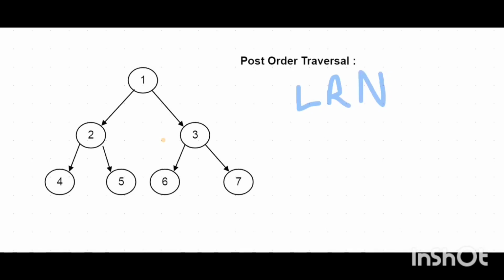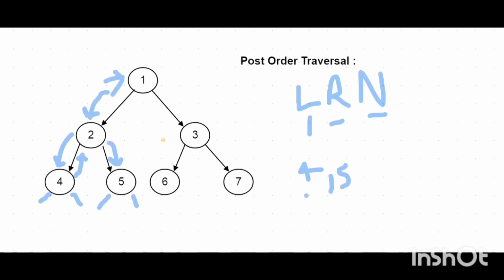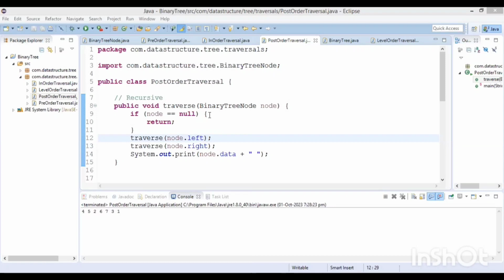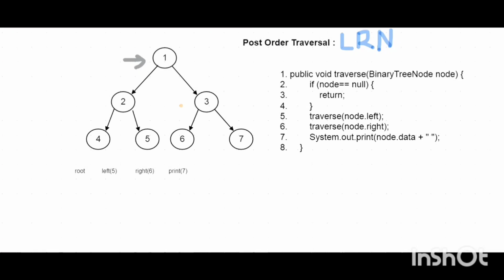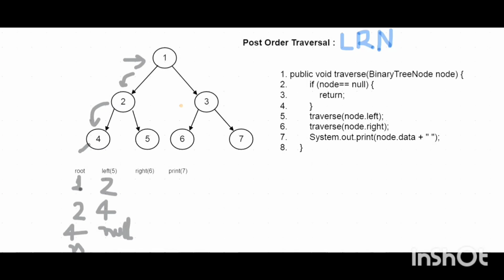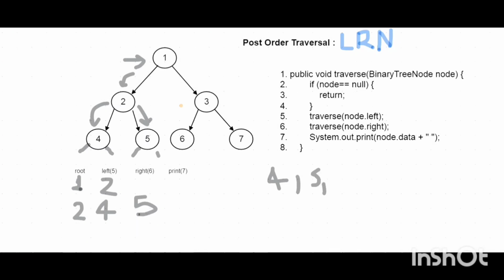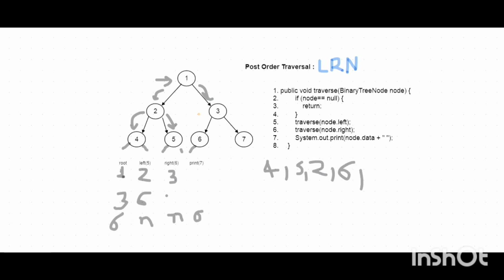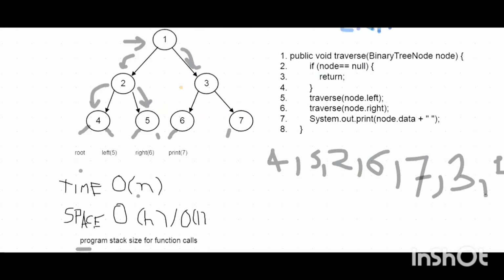Post Order Traversal | Binary Tree | Data Structure | Coding | Tutorial | Java